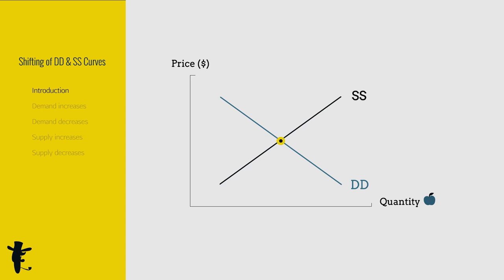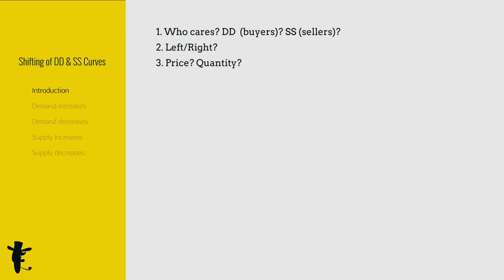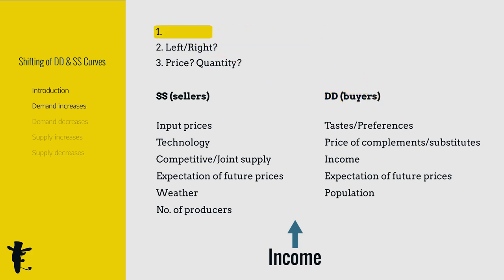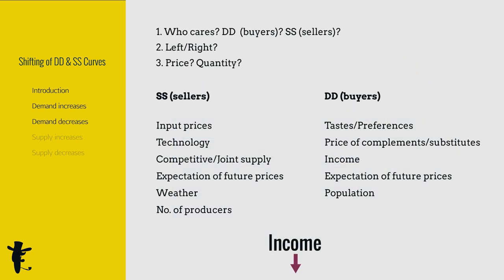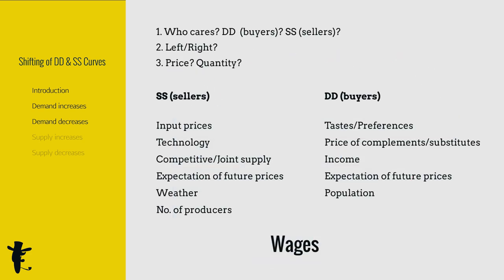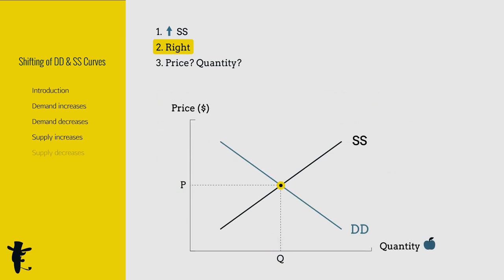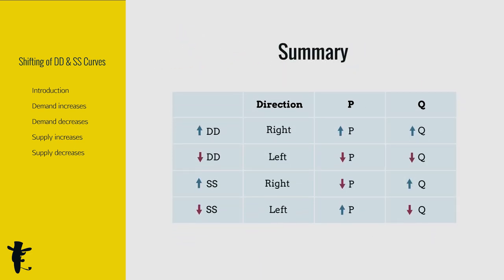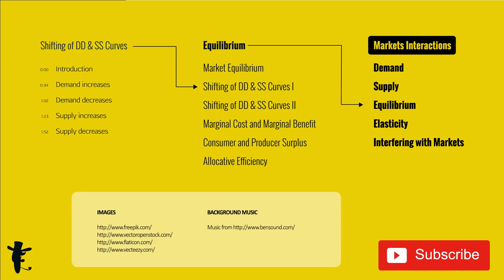Shifting of Demand and Supply Curves (Part I)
Transcript:

1 The market equilibrium changes all the time
2 as demand and
3 supply conditions change.
How do the curves shift?
4 First, we gotta know who cares?
5 Buyers or sellers?
6 Which direction does the curve shift?
7 How does price and quantity change?

8 Let’s recap.
Here’s the factors affecting supply and demand.
9 Suppose income increases.
People have more money, they buy more stuff.

11 Ah…it increases demand.
13 Demand curve shifts right.
14 Demand curve shifts right.
15 Price increases.
16 Quantity increases.

19 When income drops,
21 Demand decreases.
23 Demand curve shifts left.
24 Demand curve shifts left.
25 Price decreases.
26 Quantity decreases.

29 When wages decrease,
Remember, labor is a type of input.
30 Input prices decrease,
Producers can produce more with the same budget now.
31 So supply increases.

33 Supply shifts right.
34 Supply shifts right.
35 Price decreases.
36 Quantity increases.

37 When wages increase,
38 Input prices increase.
39 Supply decreases.
41 Supply shifts left.
42 Supply shifts left.
43 Price increases.
44 Quantity decreases.

49 Seems simple.
Cool, what happens if both supply and demand curves shift?
Check out the next video to find out.
50 If you like this video,

Why does market equilibrium change all the time? Why do prices and quantities change all the time?

Well, market conditions change and those cause demand and supply curves to shift, affecting price and quantity. To determine which curve shifts, we need to understand who is the party here concerned? Sellers or buyers? Which direction does the curve shift? How do price and quantity change?

For instance, when more people prefer healthy good, demand for healthy food such as sushi and sandwiches increase, increasing price and quantity. There are other factors affecting demand too. For instance, price of substitutes and complements; future expectation of prices and population.

The supply curve shifts too. When natural disaster hits, factors of production get destroyed. It gets more expensive to produce car, for example. Hence, supply of cars decrease, the supply curve shifts left, causing price to increase and quantity to decrease.

In general, when demand increases, the demand curve shifts right. Price and quantity increase.
When demand decreases, the demand curve shifts left. Price and quantity decrease.
When supply increases, the supply curve shifts right. Price decreases and quantity increases.
When supply decreases, the supply curve shifts left. Price increases and quantity decreases.